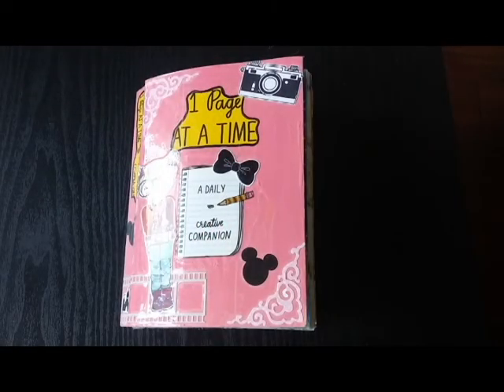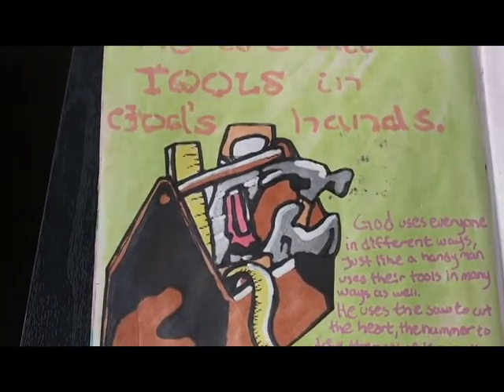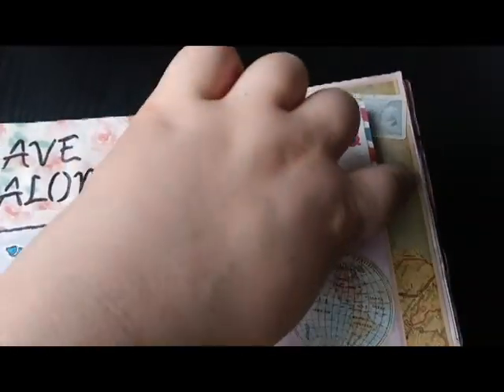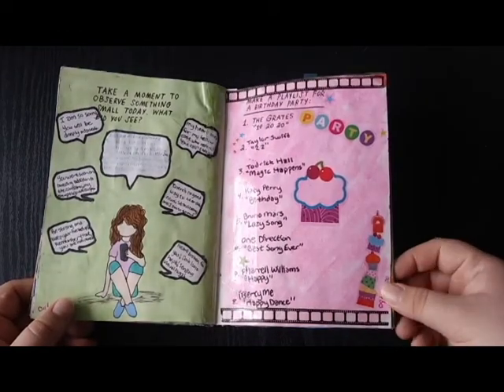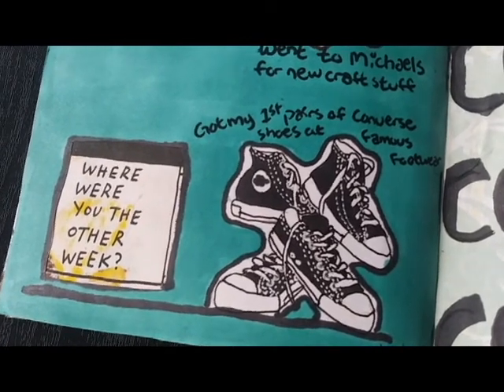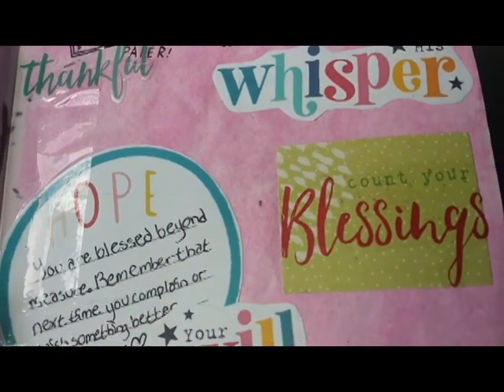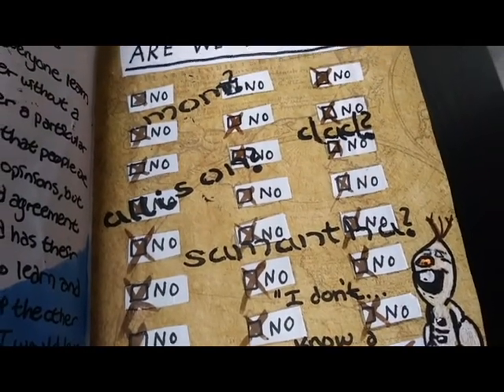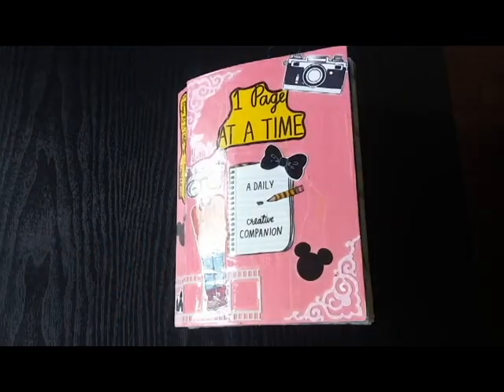1 Page At A Time- September 2020 (part 1)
Hey guys!

In this video I flip through a few pages in my 1 Page at a Time book, during the month of  September 2020. As always, I enjoy filling out the daily prompts, and being able to branch out of my normal style of crafting and expand my creativity.